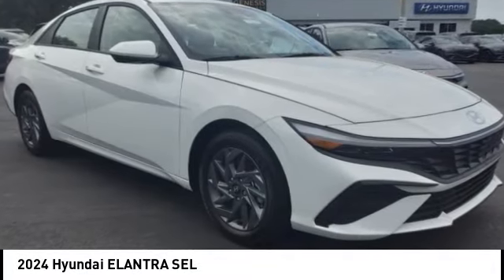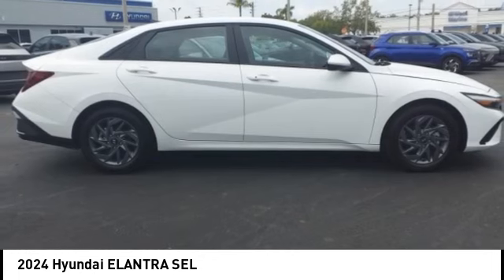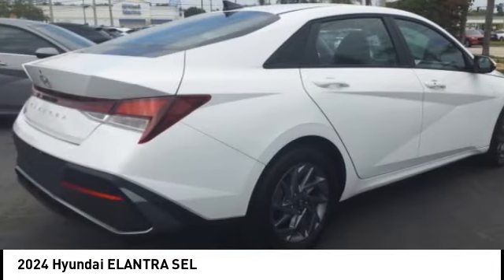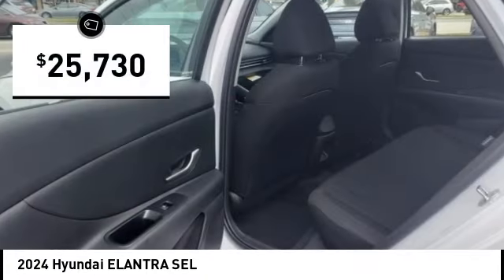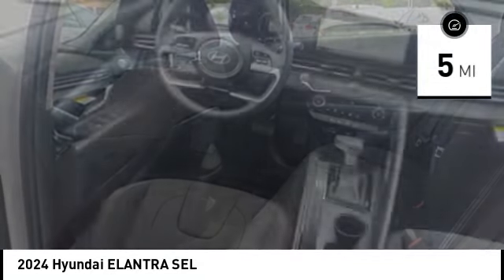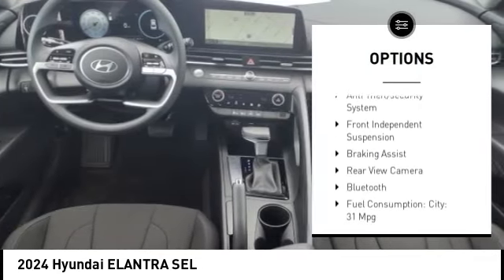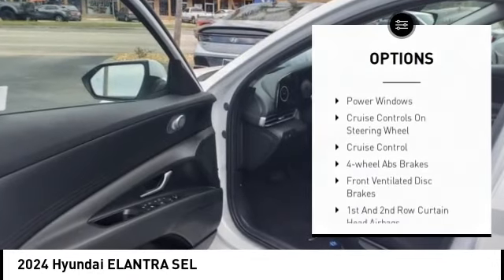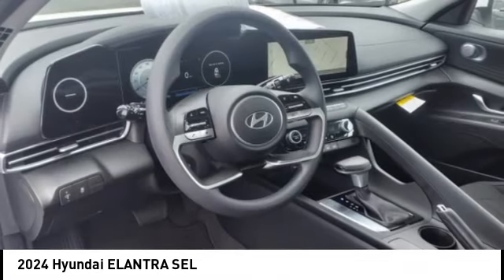2024 Hyundai ELANTRA Melbourne FL H84949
2024 Hyundai ELANTRA SEL